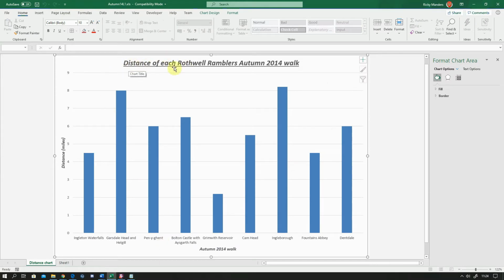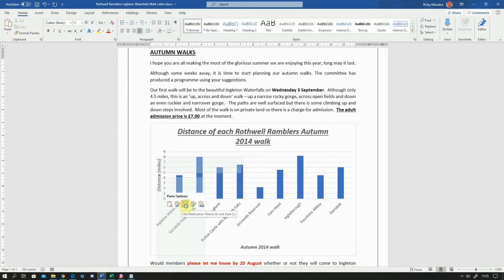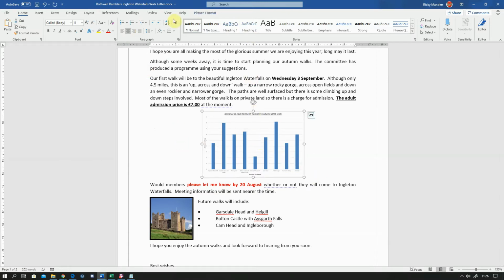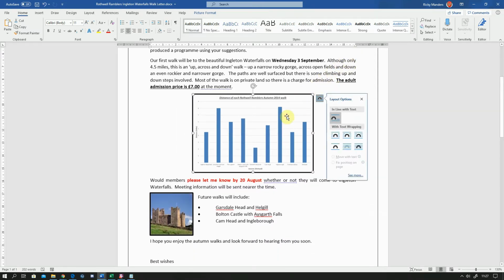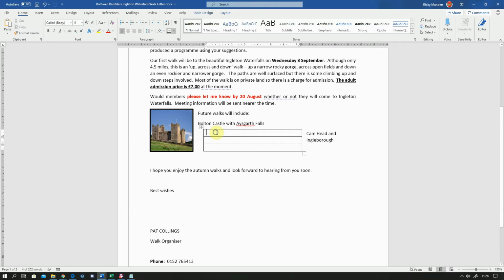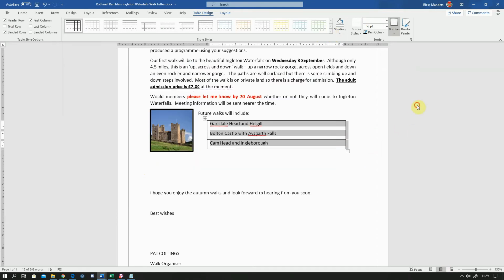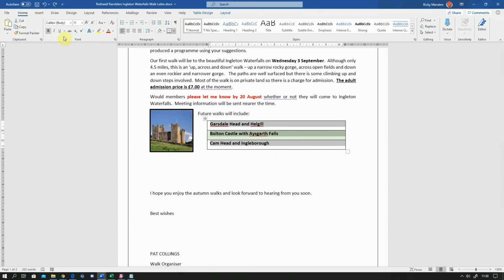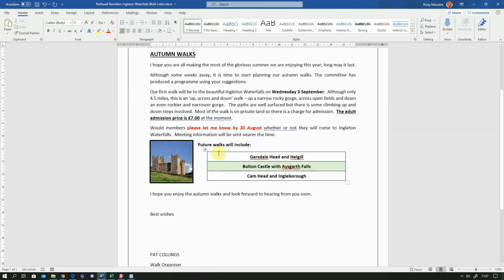Pasting charts and inserting tables in Word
A tutorial showing how to paste charts for the ICT Functional Skills exam and how to create tables as a substitute for bullet point lists